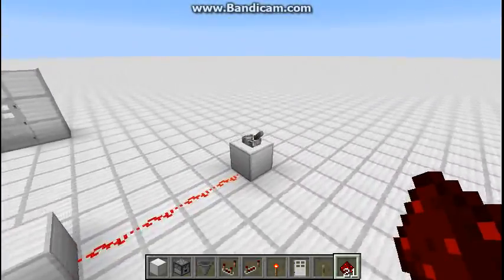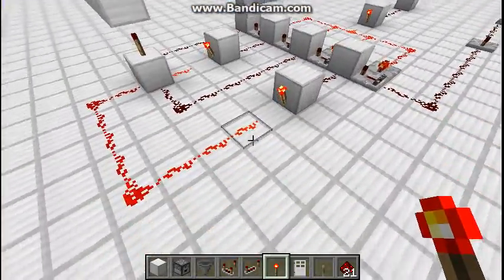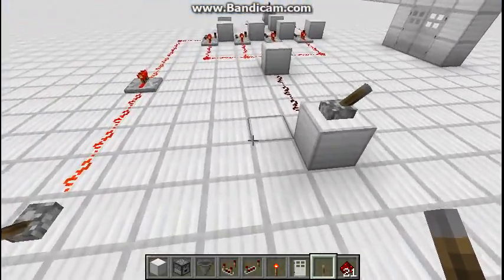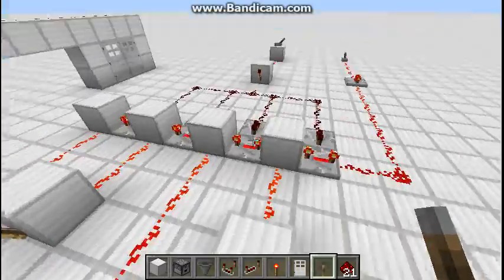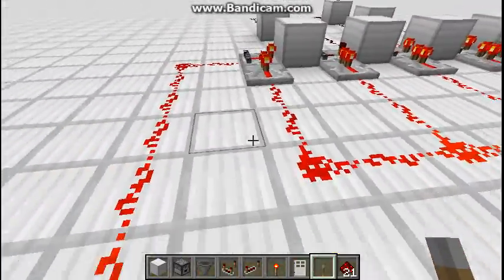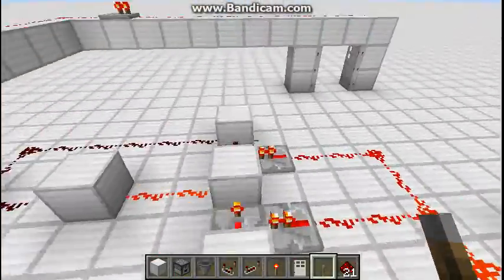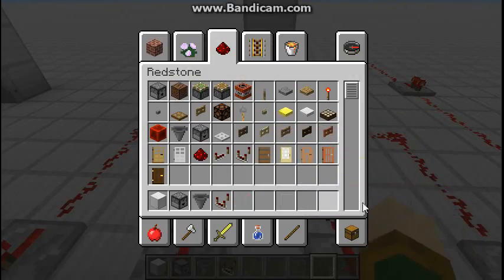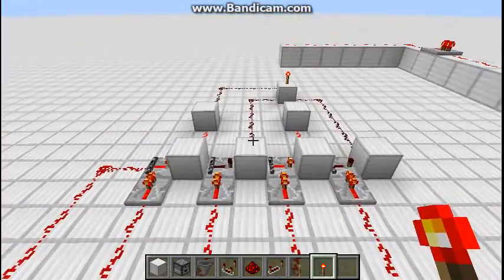Basic Redstone Combination Lock - Minecraft Redstone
So here I've made a basic form of Combination Lock with Redstone. I say "basic" because I've seen much more advanced ones. If I come up with anything better, I'll try to make it work and show it on camera.